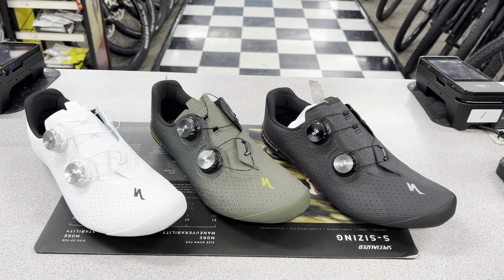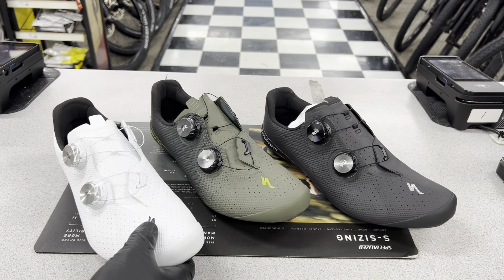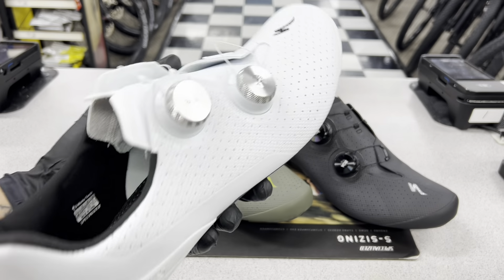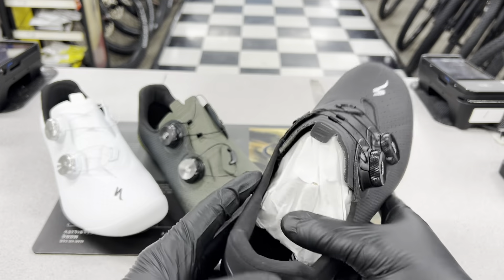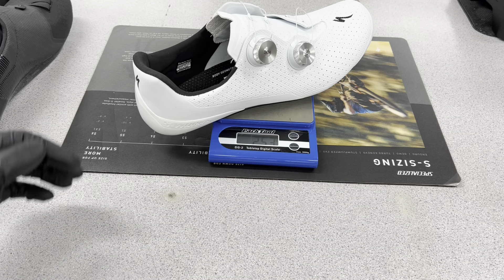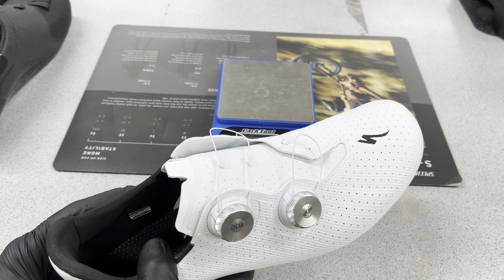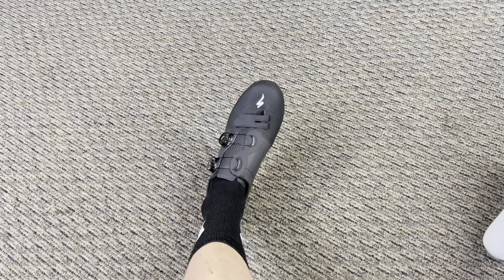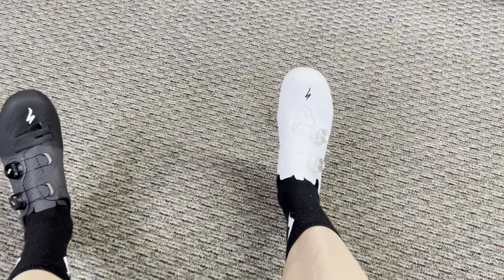THE BEST SHOE SPECIALIZED EVER MADE? (UNBOXING ALL COLORS) S-WORKS TORCH ROAD SHOE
GCperformanceyt.com

0:00 UNBOXING ALL COLORS
5:29 WEIGHT DIFFERENCE FROM 7 TO TORCH
6:16 SIDE BY SIDE SHOES ON FEET